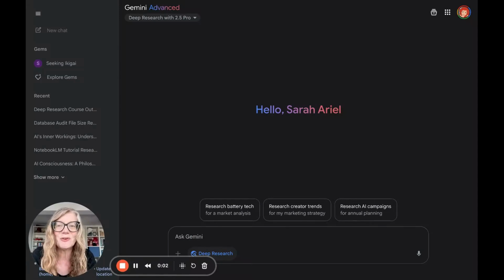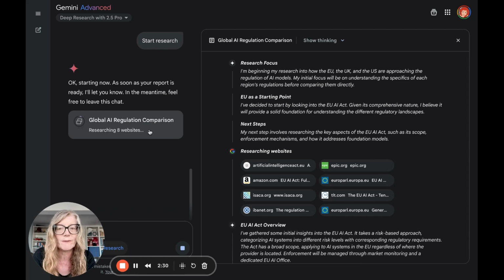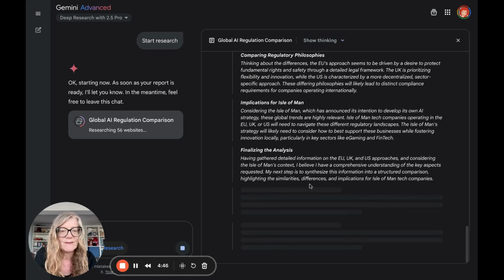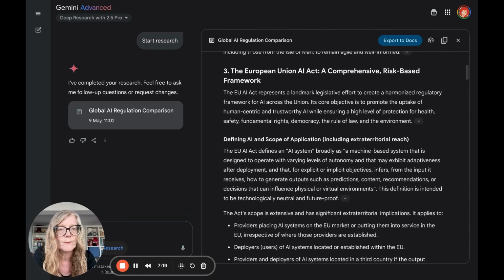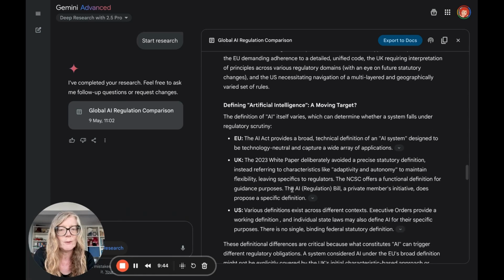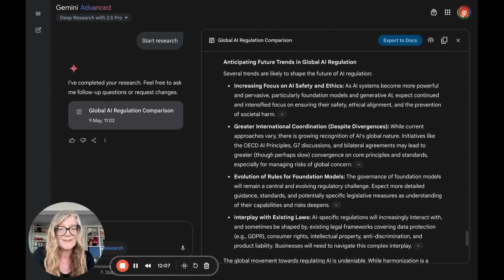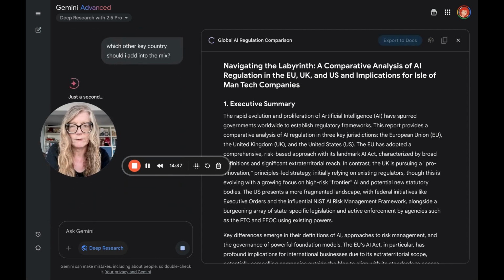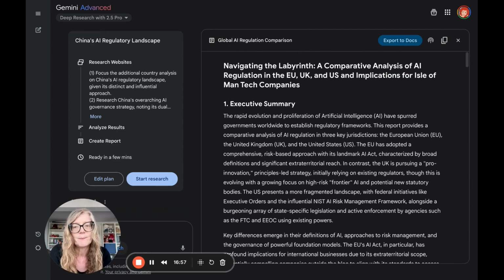4 AI for Deep Research - Gemini Deep Research Guide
4 AI for Deep Research - Gemini Deep Research Guide